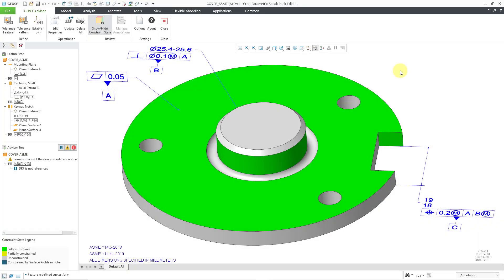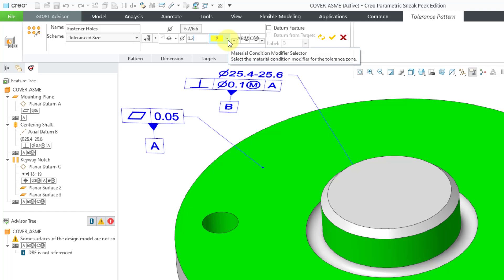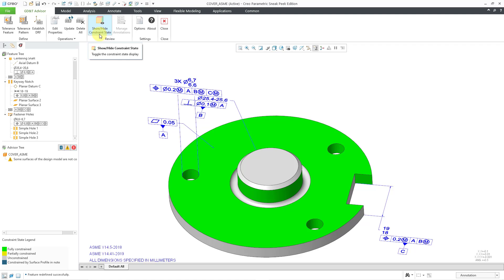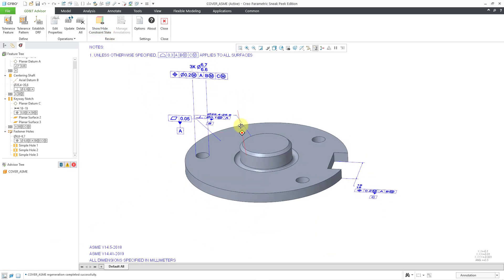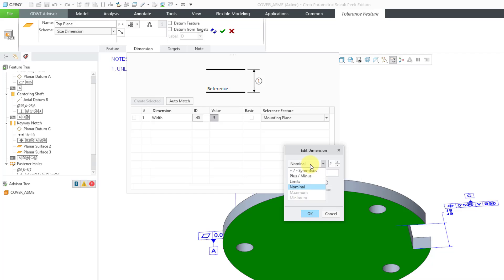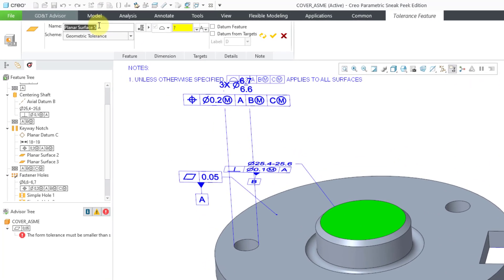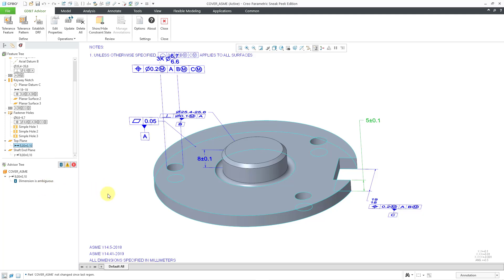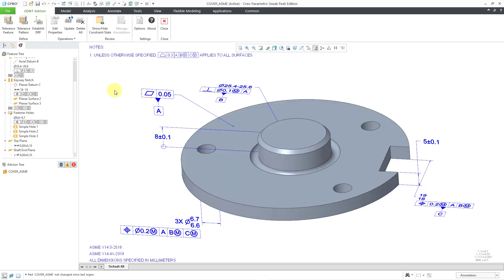Creo Parametric - GD&T Advisor - PTC Free Demo - Part 2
This Creo Parametric tutorial continues the free demo offered by PTC for the GD&T Advisor.

Thanks,
Dave